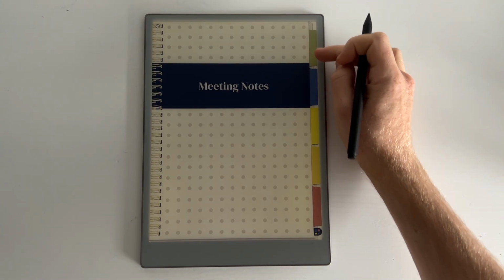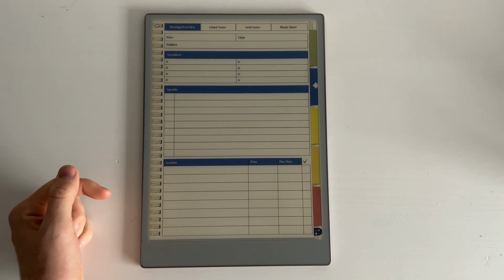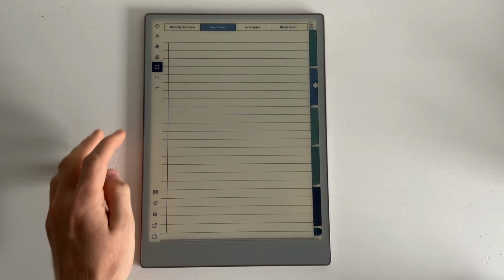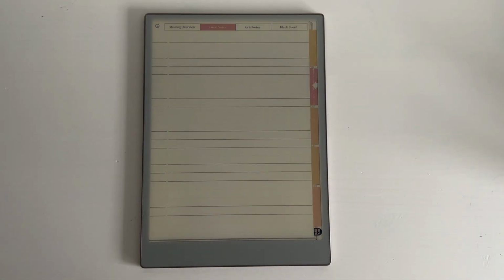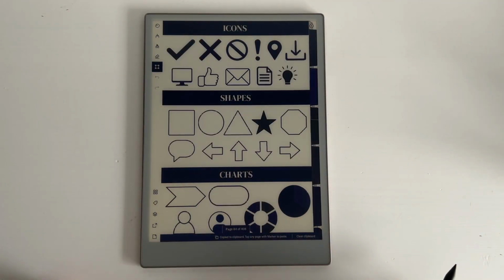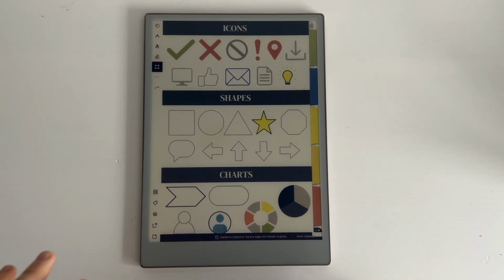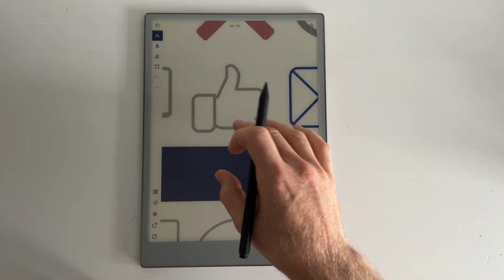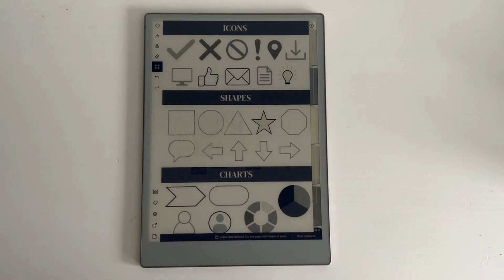Meeting Notes for the reMarkable Paper Pro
Meeting Notes PDF

Full Shapes and Diagrams PDF